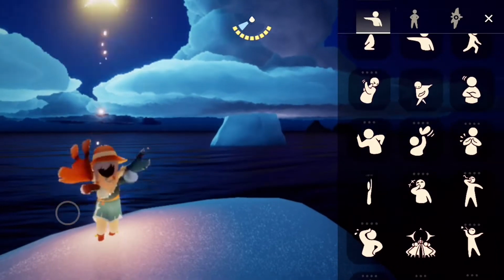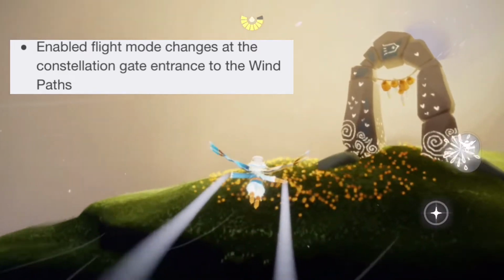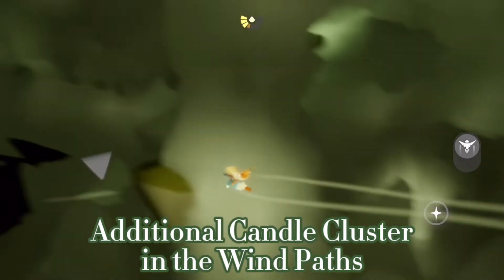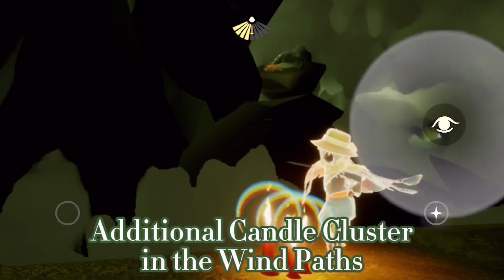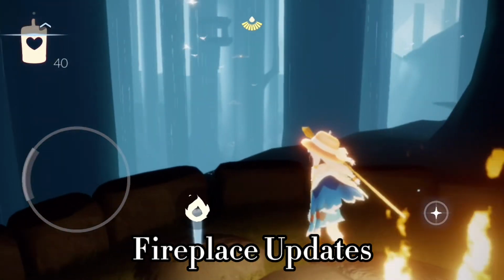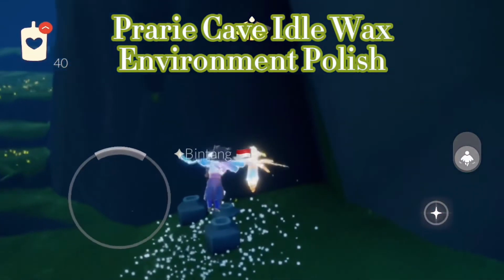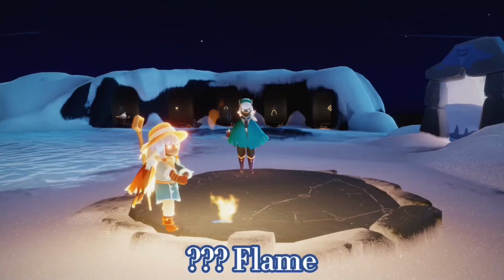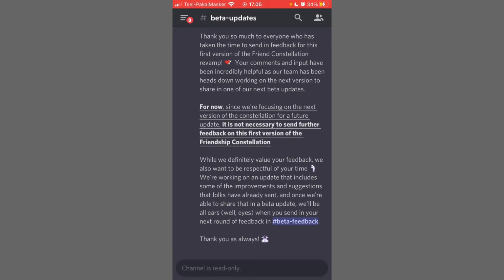My Small Review of the 0.15.5 Patch Update Including Minor Details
In all conscience, there were still more and more updates I can show in this 0.15.5 Patch Update. However, due to limitations and keeping a decent duration to my video, I only show some 10 different changes that people might haven't notice for it's a minor detail.
Personally, I'm one of those players who will look deeply into the Sky world, environment, lores, and such. If you're one of them, this video might be izn your interests!

TGC's message in their official Discord channel :
Greetings, adventurers! We have a new Patch Update for Sky:

 [Event] Days of Feast
 Days of Giving double Heart gifting
 Gifting in-app purchases
 Permanent Social Light locations
 Bug fixes & more!